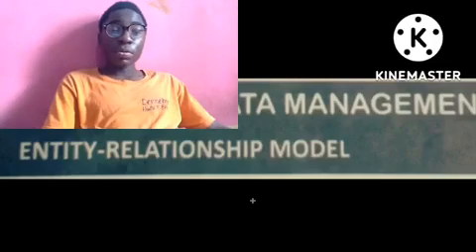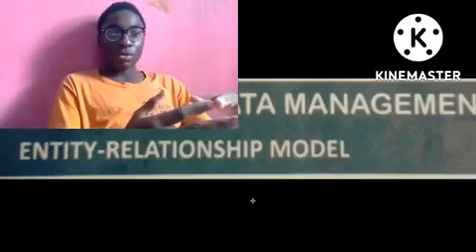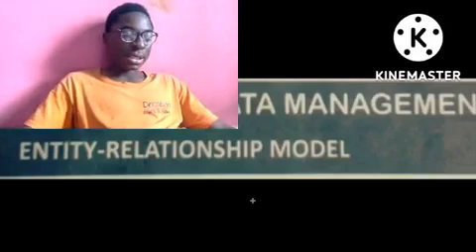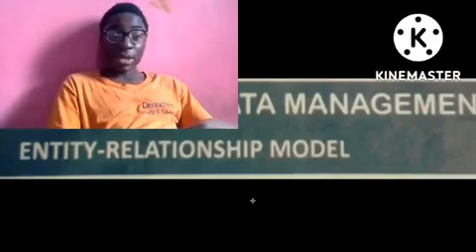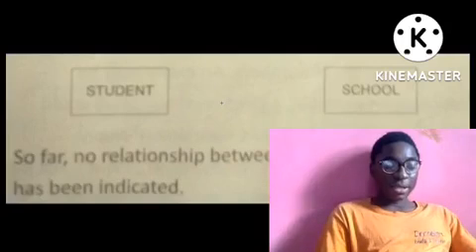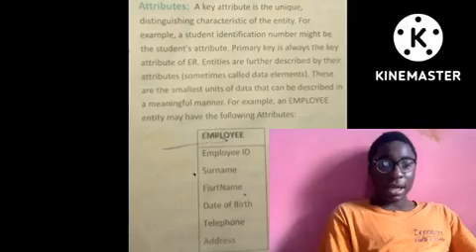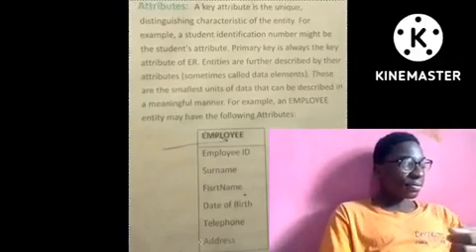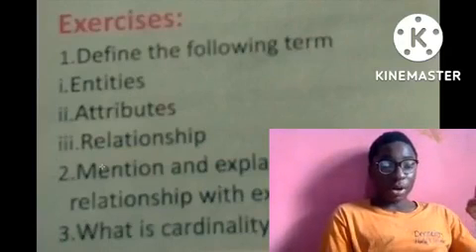crash Data processing👉 Entity-Relationship models (ERD)